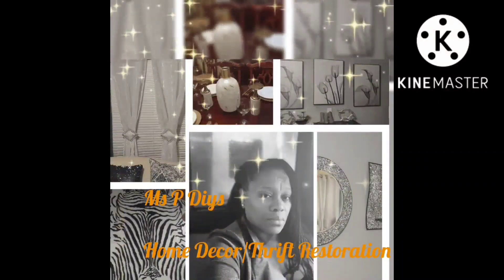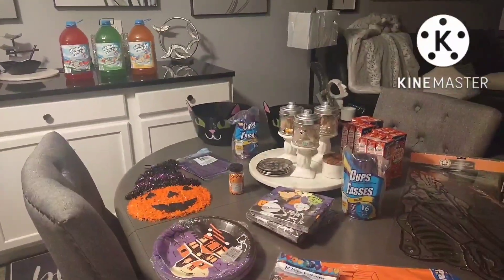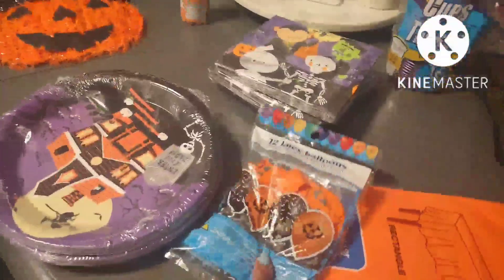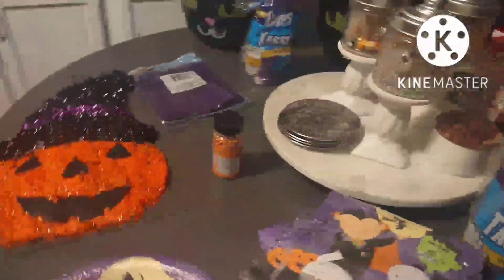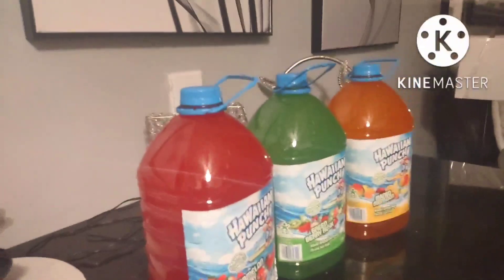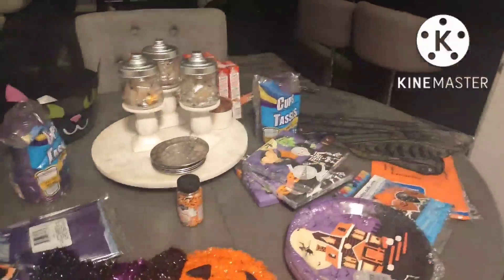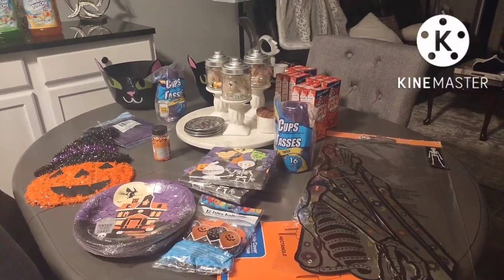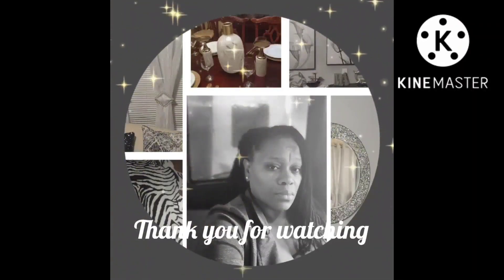🖤🖤Boo Movie Night PT 1 //Shopping Haul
🖤🖤Getting ready for our First Boo Movie Night with Family and friends.